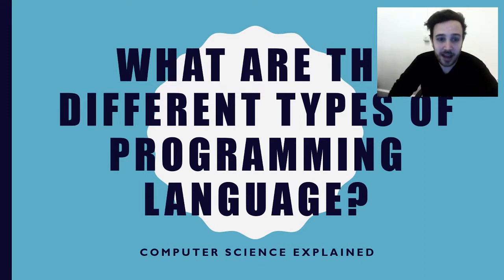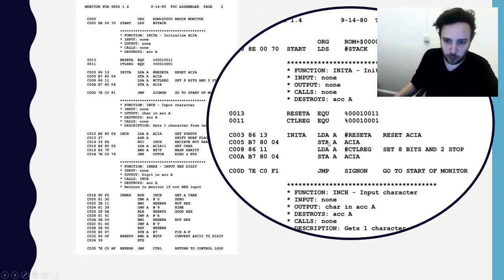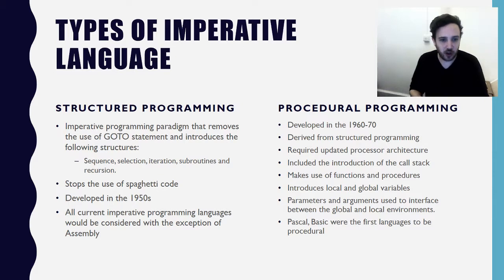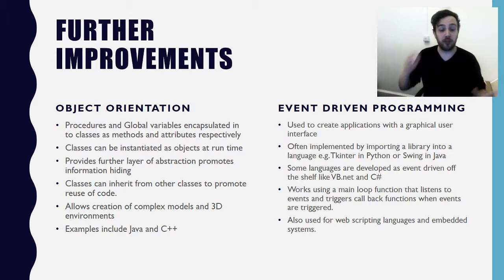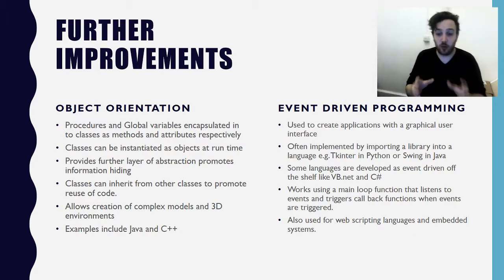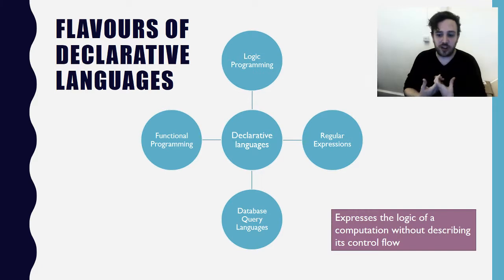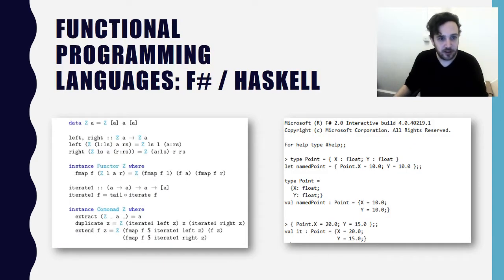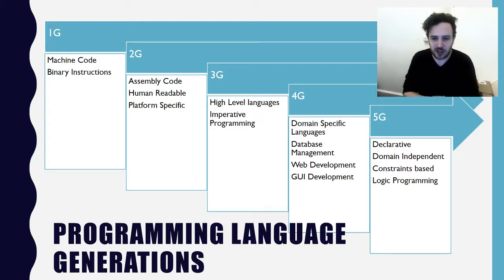Programming Paradigms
This video looks at high level and low level languages, the difference between declarative and imperative languages and how this relates to the generations of programming languages.